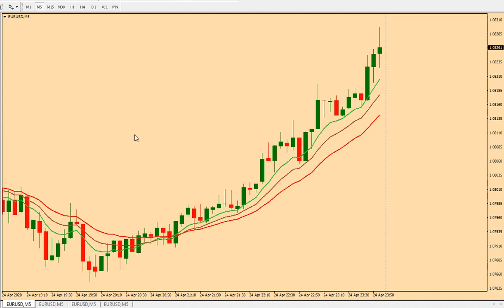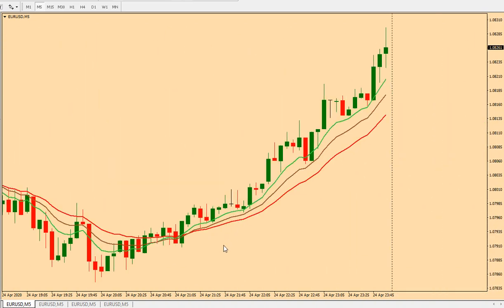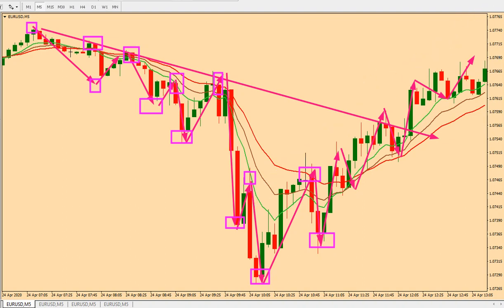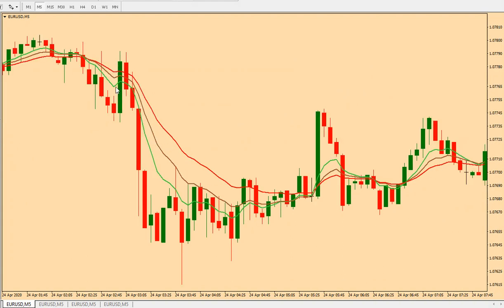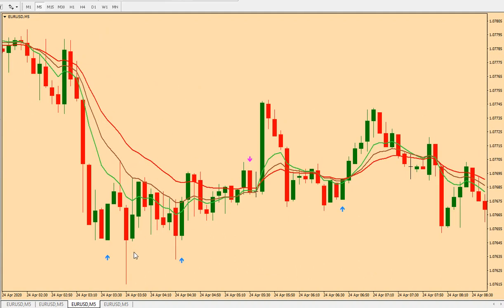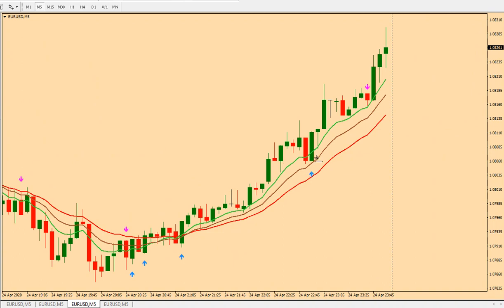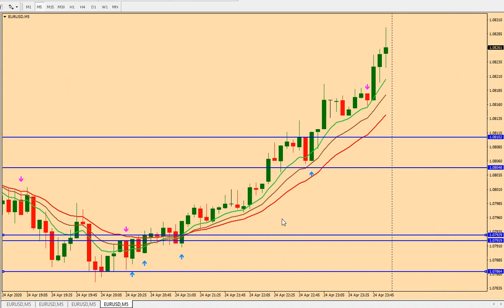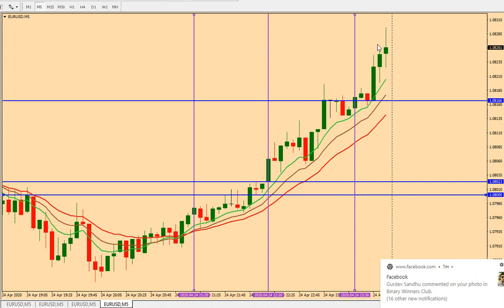How To Improve Your Win Rate with Moving Averages and Price Action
Hi! This video is almost like a strategy development process. I show you how to use three moving averages to identify clear trends. Then, I show you how to pick signals from the moving averages using candlestick patterns including Engulfing Bars, Inside Bars and the Stars (morning star and evening star). Then, I show you how to validate the setups using Support and Resistance levels. I also show how to spot a dying trend so you can stay safe.

Content covered:
1) Moving Averages
2) Candlestick Patterns
3) Support and Resistance
4) Trends

This way, you will be first to know and have a high chance of winning a prize based on the most responsive subscribers.

📌Do you know that Binary Winners Club shares Winning Strategies and Indicators for FREE from time to time?
📌Do you know that we teach Indicator based strategies and Price action based strategies that actually work?
📌Do you know that we offer FREE training or education on how to trade Binary Options Profitably, right on this channel?
📌Do you know that our subscriber base on Facebook is above 6K at the moment, which means we have many people enjoying and benefitting from our services and products?
📌Do you know that we offer our support on Telegram as well as on Facebook, not mentioning right on this channel (YouTube)?
📌Do you know that joining any or all of our platforms is FREE of
charge?
📌Do you know that at Binary Winners Club, we trade and teach normal currency pairs, digital options, and volatility indices?
charge?

©️ 2020 - Binary Winners Club